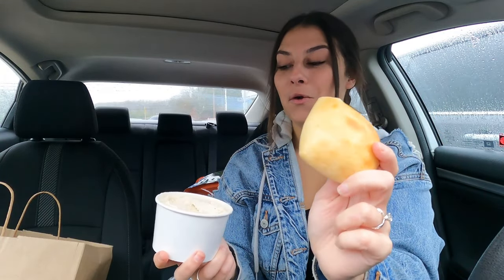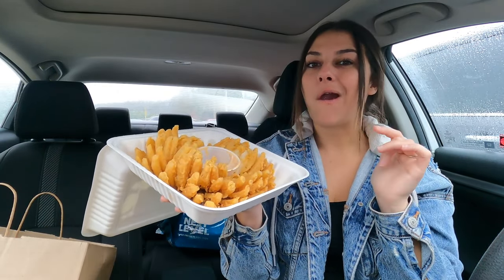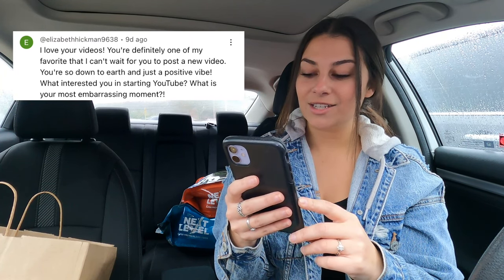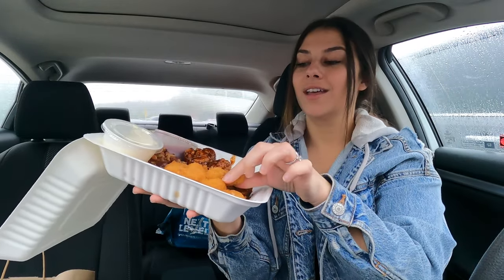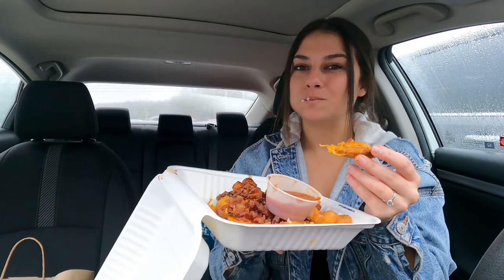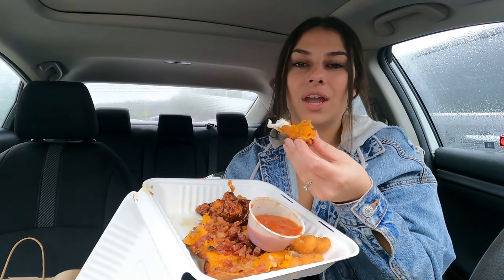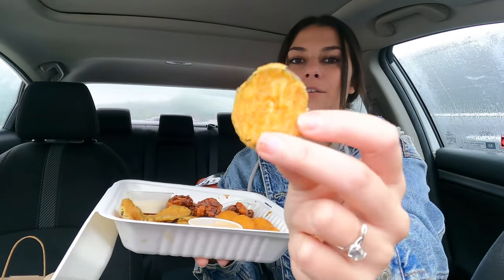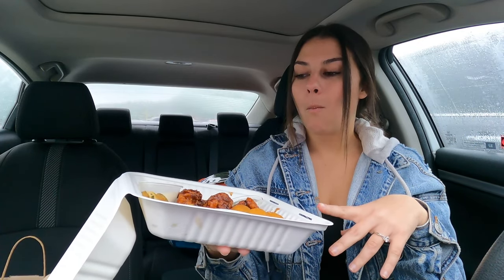I Ordered ALL of TEXAS ROADHOUSE + Q&A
Hey guys! I hope you all learned a little bit more about me from today's video! Do you guys love Texas Roadhouse and their rolls as much as everyone else does?!

Last Video

 • Only Eating NEWEST Fast Food Items Fo...